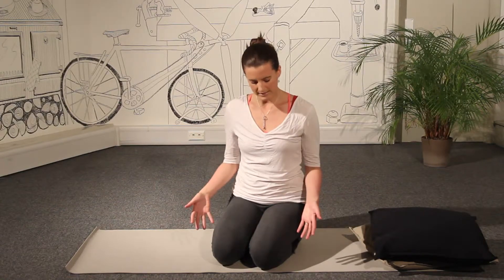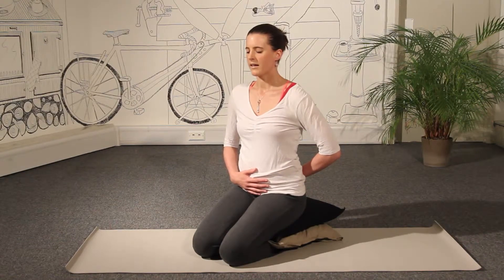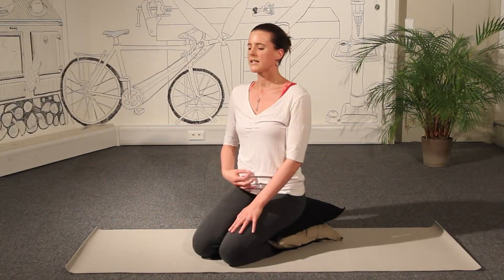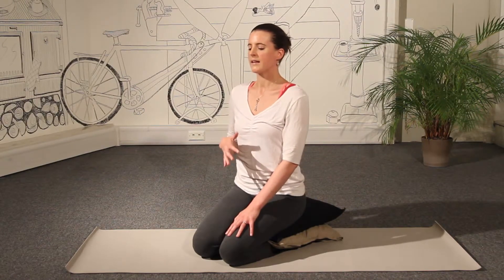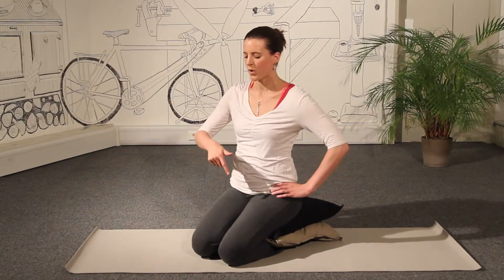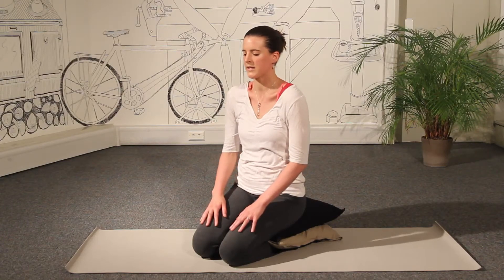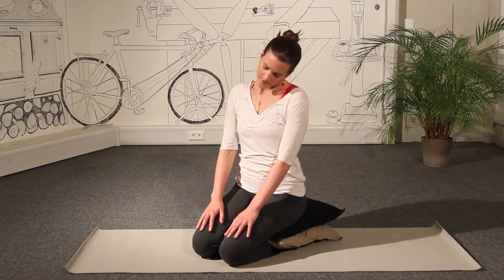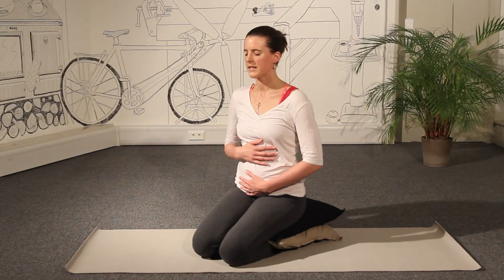Gentle movements to relieve back pain during pregnancy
Clare Daniell, pregnancy yoga teacher at evolve shows a few techniques to connect breath, baby, and movement.  Gently move the spine, shoulders and neck to nourish and rejuvenate for the rest of the day.